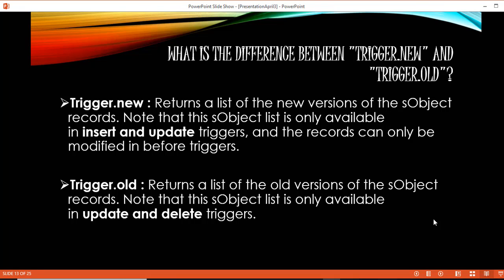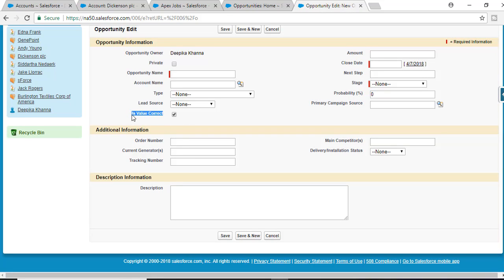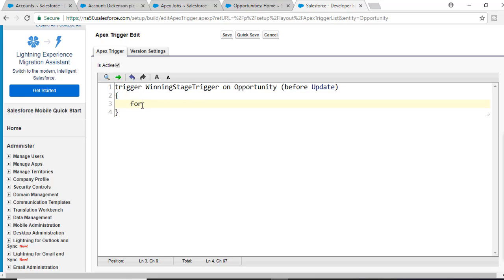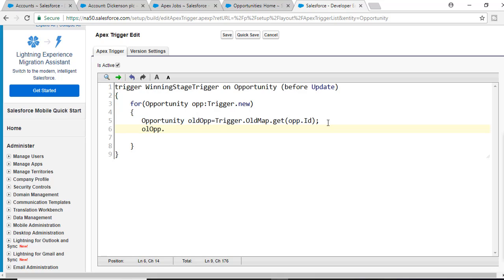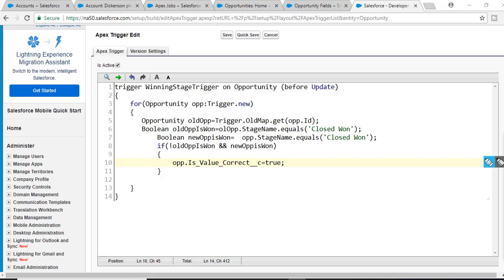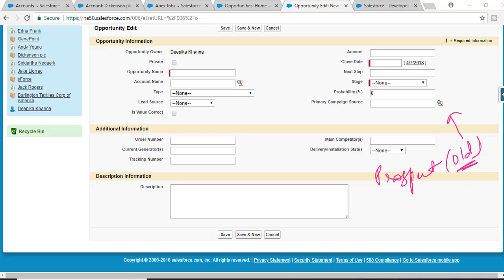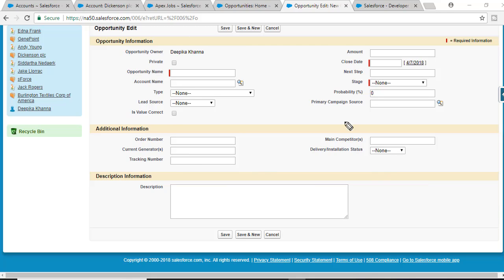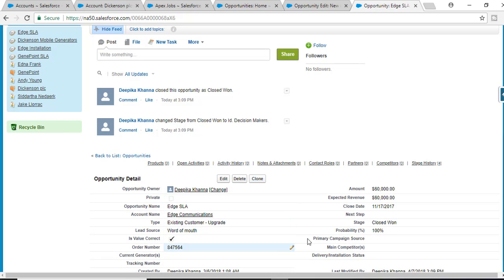What is the Use of Trigger.old in Salesforce? | Trigger.old Explained with Example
If you are looking to prepare for your upcoming Salesforce Interview, you are at right place!!
If you're looking for Salesforce Interview Questions with Answers for Freshers and Experienced, you are at right place.
The demand for Salesforce professionals increased across different industries which resulted in increase of job opportunities for Salesforce Developers, Salesforce Administrators, and Salesforce Business Analysts.
Huge increase in demand for Salesforce Professionals!!
Increased number of businesses are signing contracts every day for using Salesforce which is why there is a huge demand for Salesforce skills, knowledge and expertise . Even smaller companies are investing in Salesforce and larger companies are upgrading their Salesforce systems to fulfil their requirements for customized applications.

This has in turn increased the number of people attending interviews for Salesforce.

Why do you need this course?

We don't have enough of resources available for Salesforce interview questions. An open discussion with a Salesforce expert will definitely help you understand what questions do we expect in a Salesforce interview. Interview questions are not straightforward. These days employers are asking lot of scenario-based questions which is difficult to answer if you don't have real-time experience. That's why this course will be very helpful!!

I would highly recommend you to start with our Interview Preparation course which covers all the important interview questions related to Out-of-the-box features of Salesforce, Apex and Visualforce. This course has plenty of scenario based questions as well.

If you are fresher and want to get a feel of interview,then this course is for you.

If you are a experienced salesforce developer and looking to brush up your skills, then this course is also for you.

This course covers all the important topics which interviewer loves to ask!!

Take our Salesforce Interview Questions Course and prepare yourself for your next interview. You never know, you might come across the same questions.

Hopefully this helps you land a top-notch job in the domain of your passion. In case you recently attended a Salesforce interview, we request you to post any question you have faced. We will be happy to answer them for you.